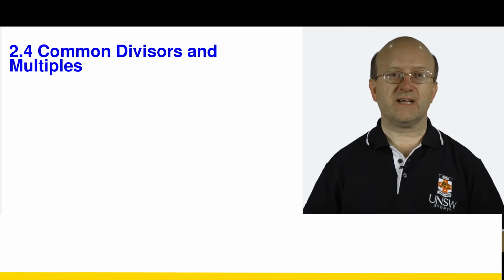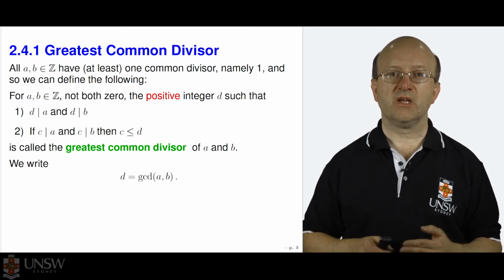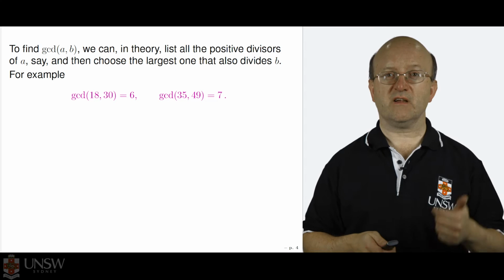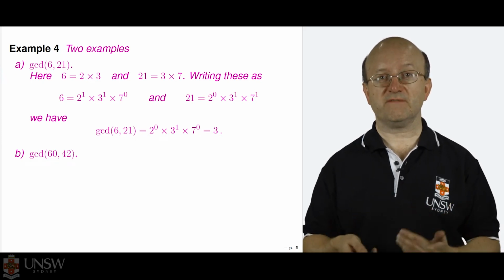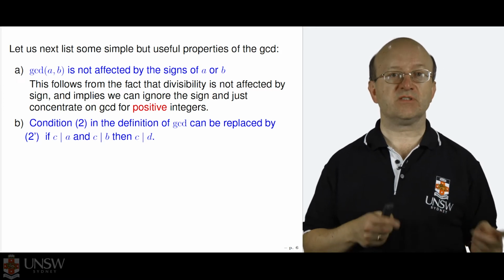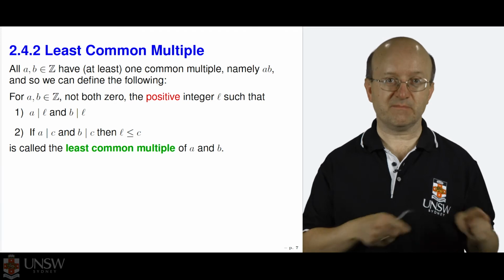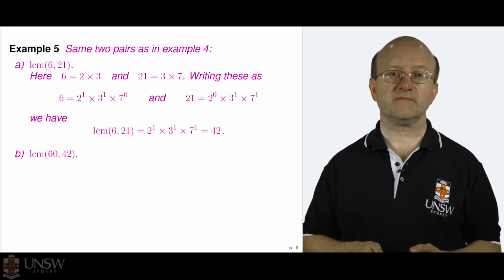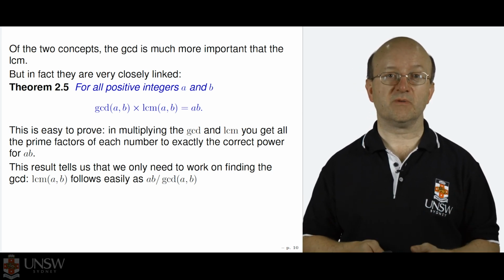MATH1081 Topic 2 - 3 - Common Divisors & Multiples